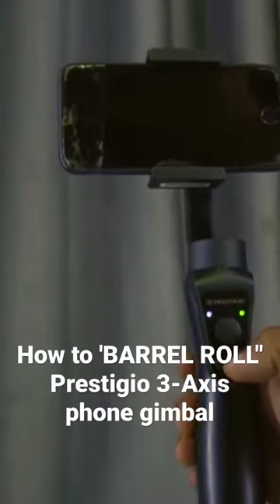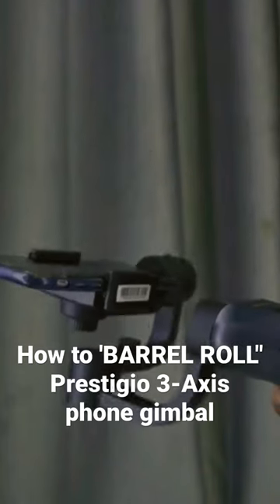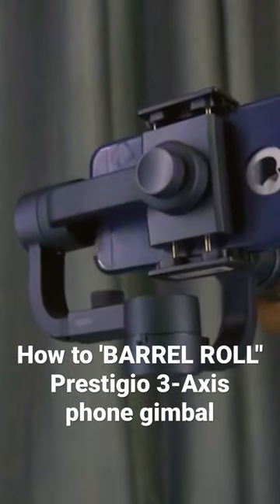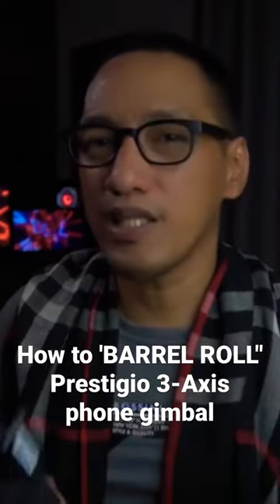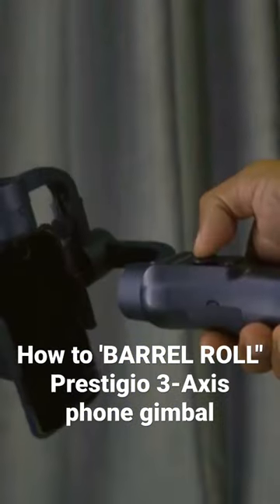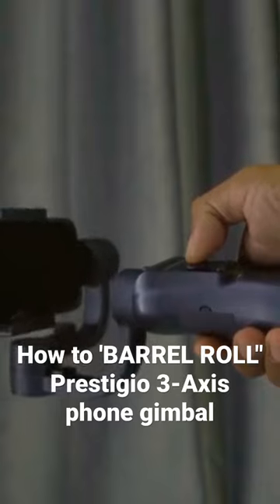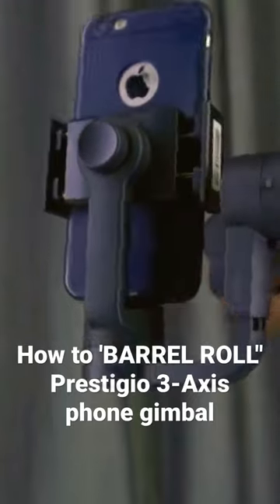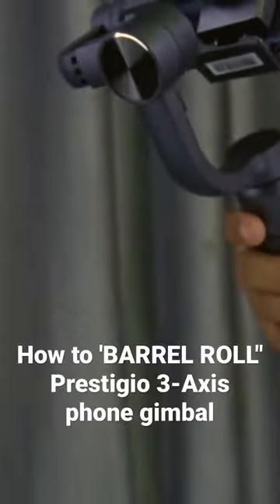How to Barrel Roll the Prestigio 3-Axis Smartphone Gimbal